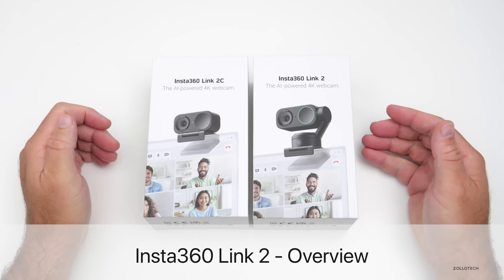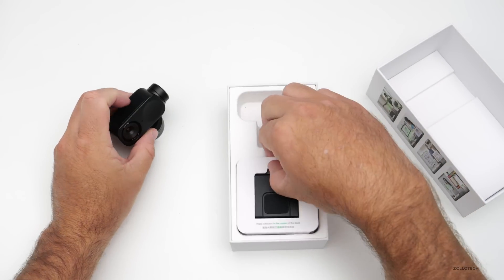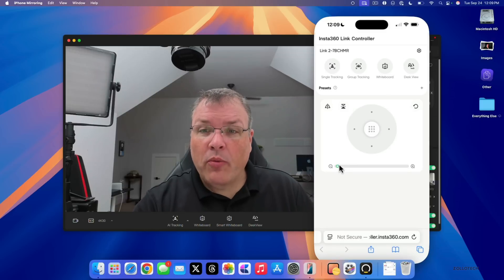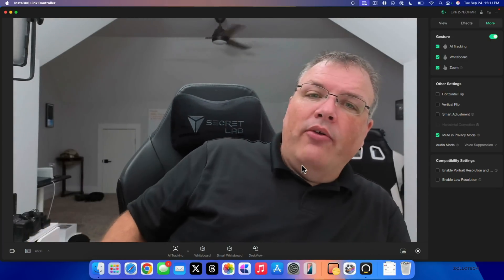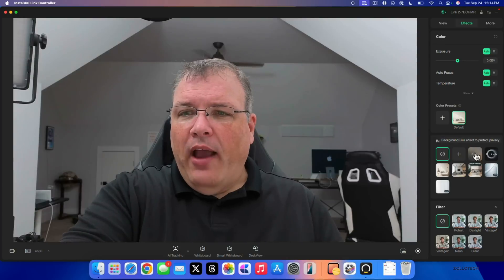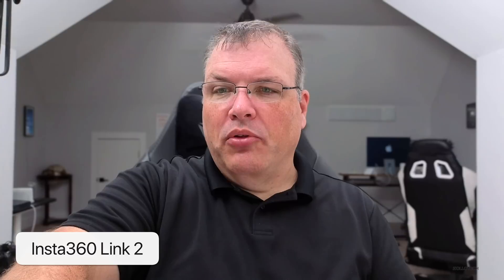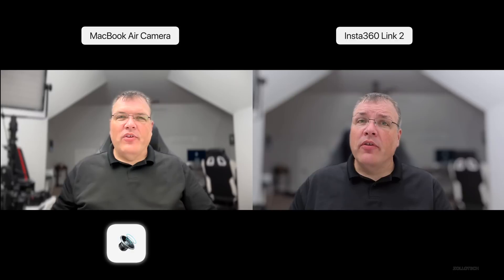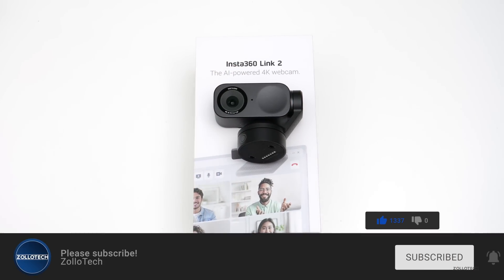Next Gen 4K WebCam for your MacBook - Insta360 Link 2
The Insta360 Link 2 and Insta 360 Link 2 bring a 4K webcam to your Mac and in this video we unbox the Insta 360 Link 2, show how it works, compare it with the MacBook air M2 camera and Mic and show you how it works. The Insta360 Link 2 and Link 2 C work Seamlessly with macOS 15 Sequoia or older versions as well. Insta360;

*Chapters*
00:00 - Intro
00:17 - Price
02:07 - Before We start
02:35 - Software and Features Overview
03:34 - Features and Resolution
05:02 - Tracking and Focus
08:08 - Insta360 Link 2 Quality and Mic Modes
10:05 - Portrait Mode
10:40 - Privacy Mode
11:45 - Conclusion